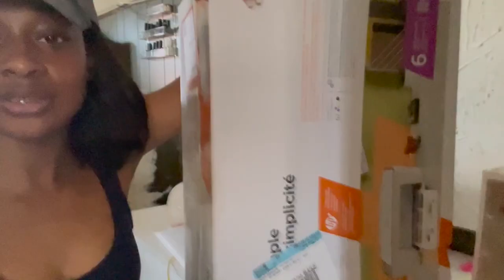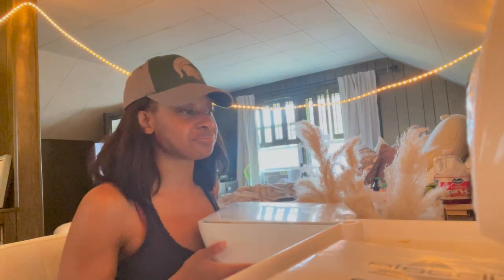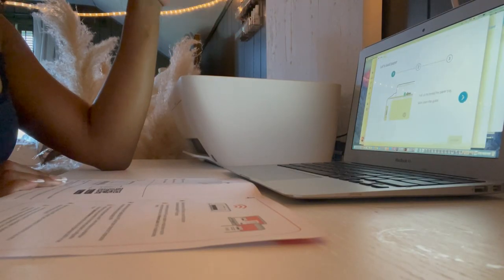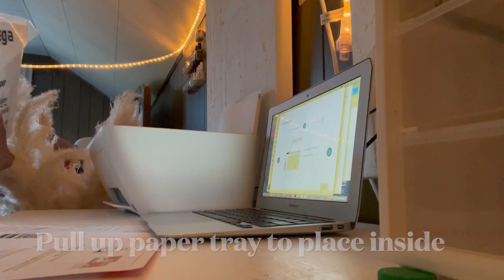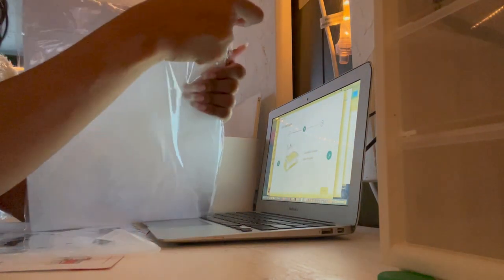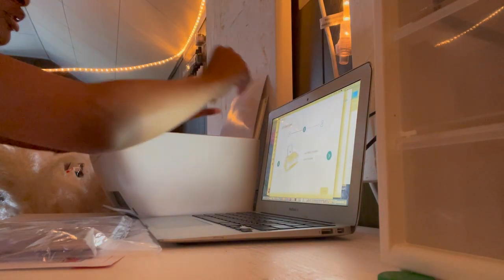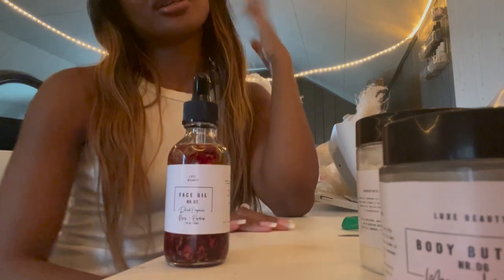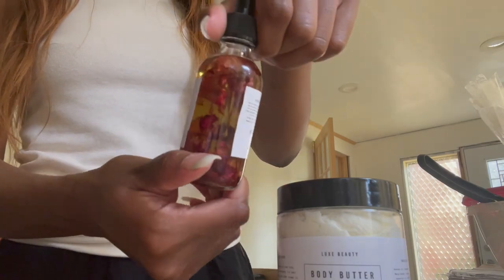Entrepreneur vlog- Unpack/Setup new printer + Making Labels + Preparing Orders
Hey YouTube fam today's video I will be showing you all the process of how I print and make labels also how I set up and unpack my nee Hp Deskjet printer from Best Buy.

Sticker paper for inkjet and laser: gotega Amazon: Sticker Paper for Inkjet Printer 30 Sheets Vinyl Sticker Paper Glossy Waterproof - Size 8.5''x11" A4 - Inkjet & Laser Printer